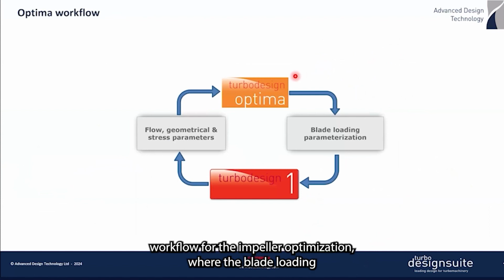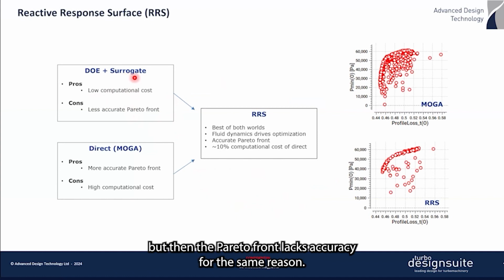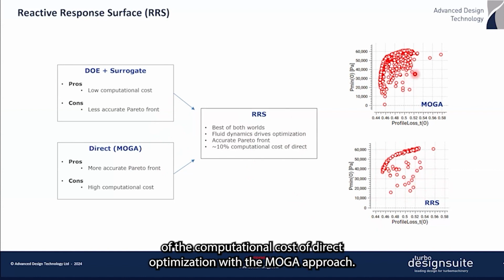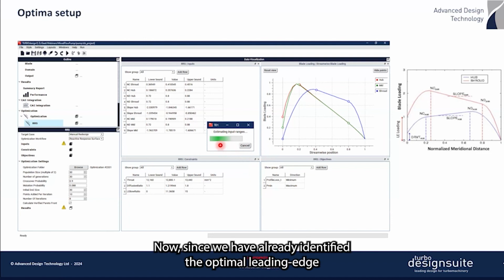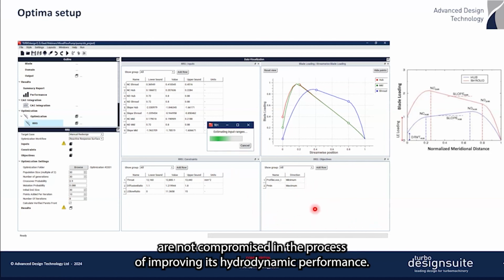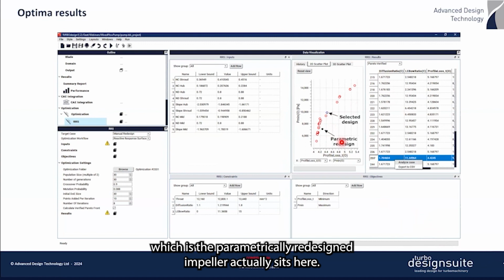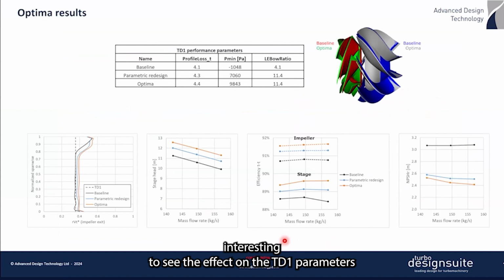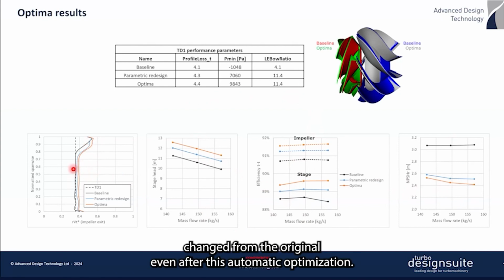Mixed Flow Pump Impeller Optimization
How to simultaneously improve the efficiency and cavitation performance while maintaining structural integrity of your mixed-flow pump impeller by using automatic optimization with the inverse design method?

Using the parametrically redesigned impeller as target, this video shows how automatic optimization can be applied to the impeller loading parameters, in order to further enhance the pump both in terms of its hydrodynamic as well as suction performance.

The superior performance of the optimized impeller is confirmed through stage CFD analysis, proving that the optimization raises the pump efficiency and reduces the NPSH-R while still maintaining the stress requirements, thus achieving the desired trade-off. This ultimately confirms a close correlation between the inverse design performance parameters and actual CFD results. The software demo shows how to achieve this using automatic optimization inside TURBOdesign1.